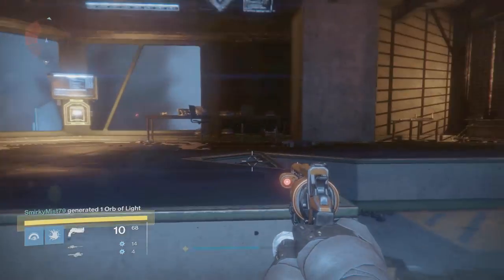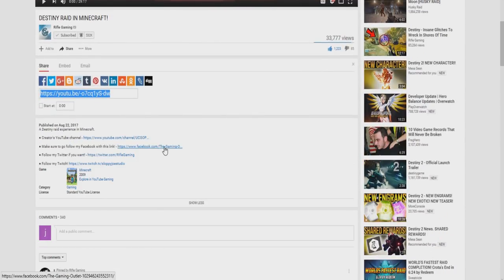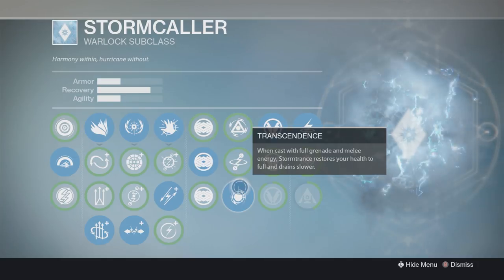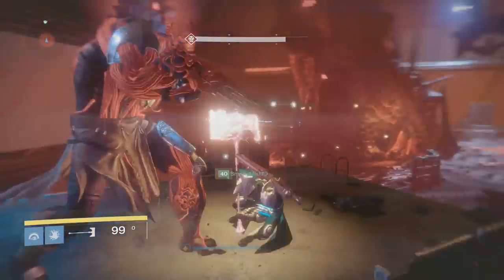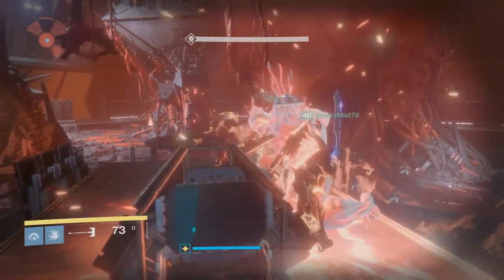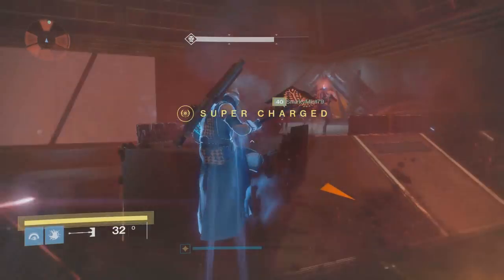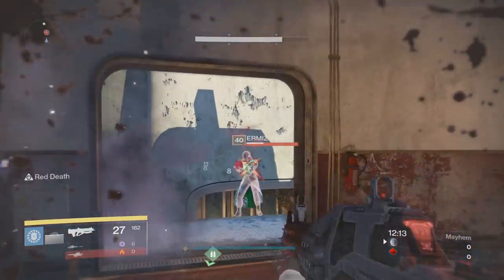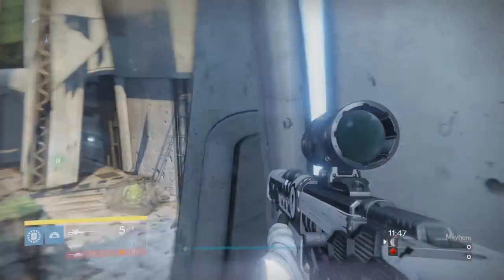Unlimited Health Regen Glitch in Destiny!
Useful Destiny glitches!